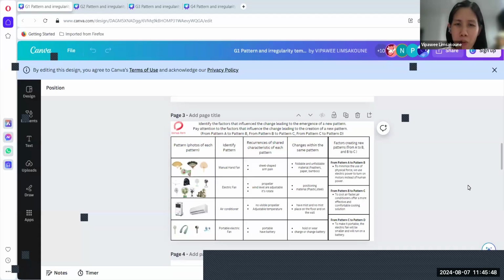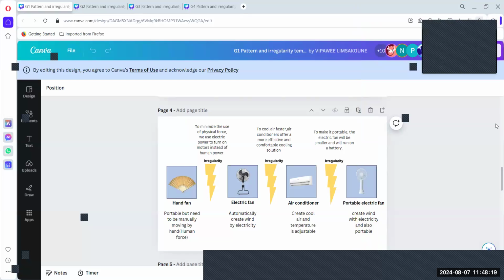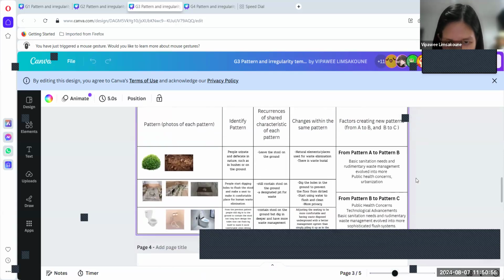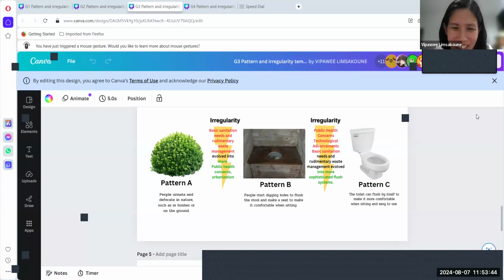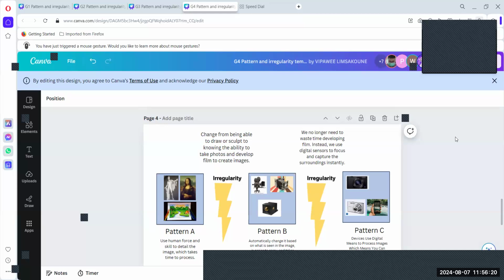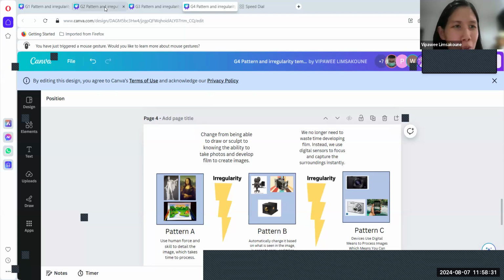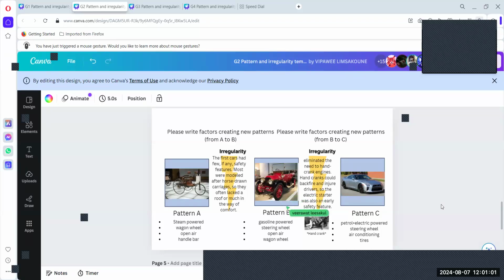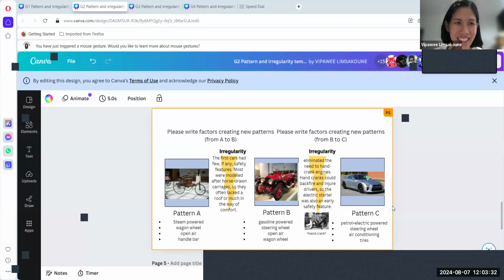Examples of Pattern and Irregularity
As a part of the miracle of thinking class, KMUTT, Fall 2024